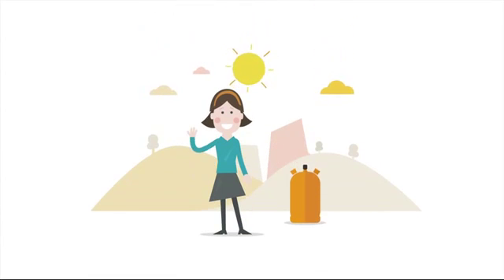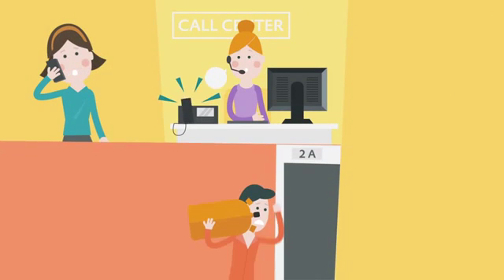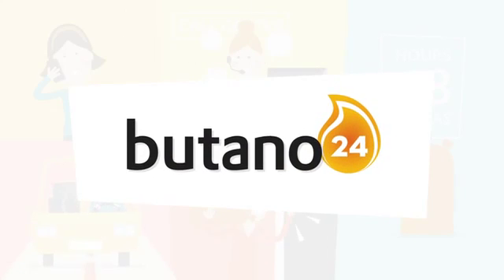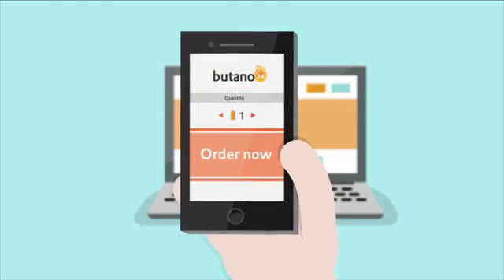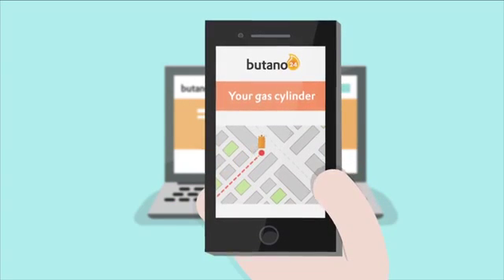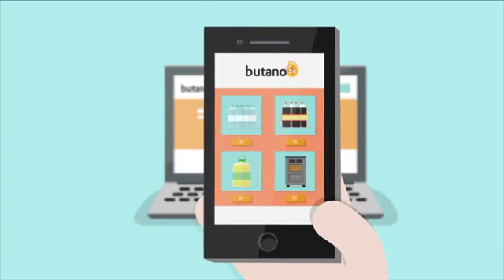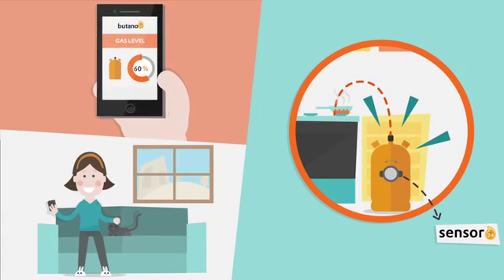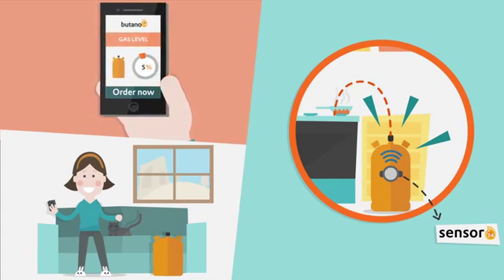2015 Butano24 English version voice Yolanda Lopez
Yolanda López🎤Locutora desde casa, estudio profesional propio 🔊Home studio Spanish Voiceover.
🎧Locuciones profesionales en castellano, catalán y español neutro latino.
🎙️Spanish iberian castilian catalan european talent, professional voiceover with wide experience in all kind of recordings.
🎭Locutora, cantante y actriz de doblaje con amplio registro y especialidad en voces infantiles, abuelas y personajes.
🎵Cantante con amplia experiencia en música chillout, house, latina, poprock, jazz, standards, ópera y jingles.